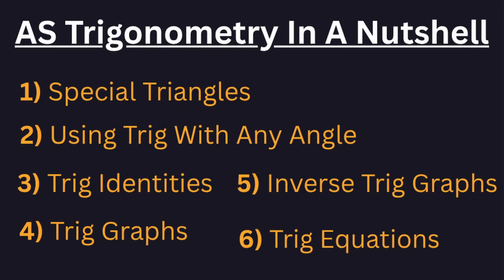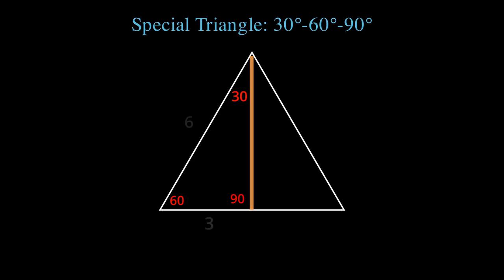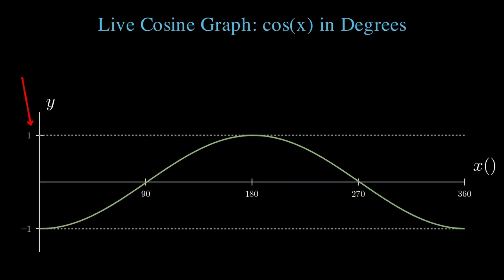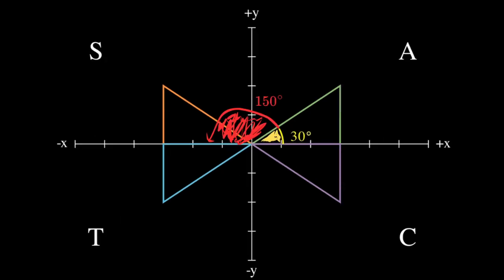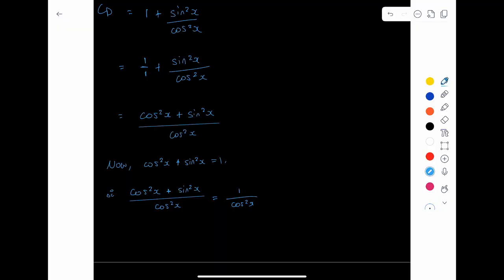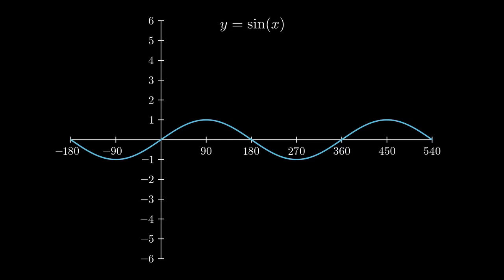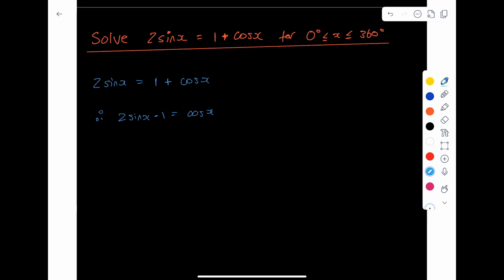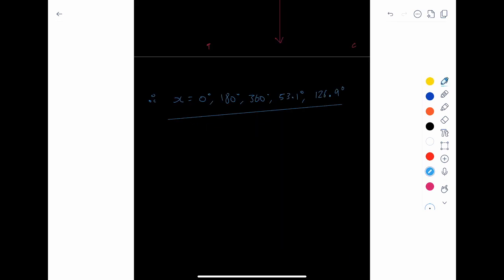Master Trigonometry In Less Than 23 minutes | AS Level Maths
Here we go through a through explanation of AS Trig (CIE Pure 11 Maths) in its entirety in under 23 minutes.. If you enjoyed make sure to like, subscribe, and of course share :)